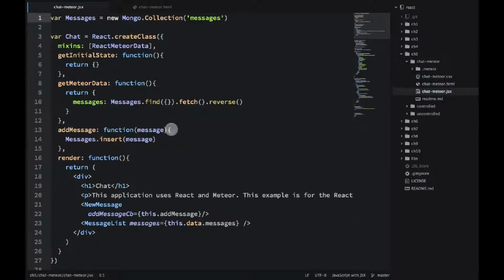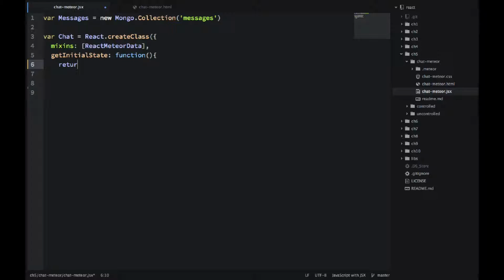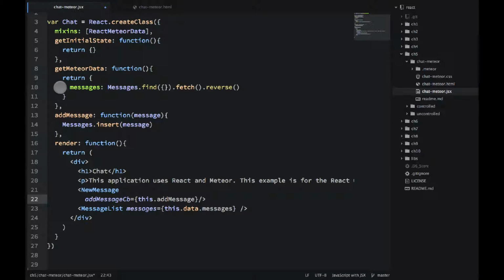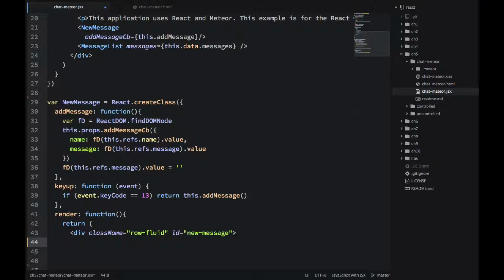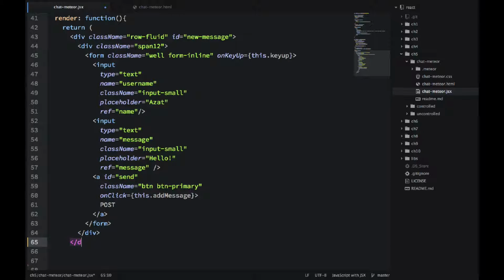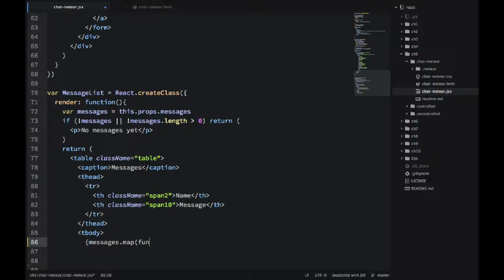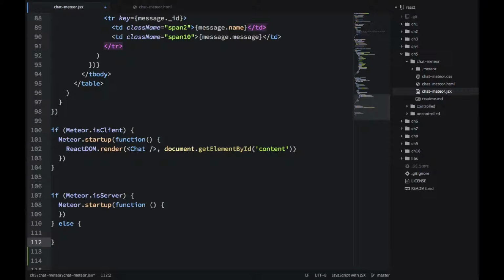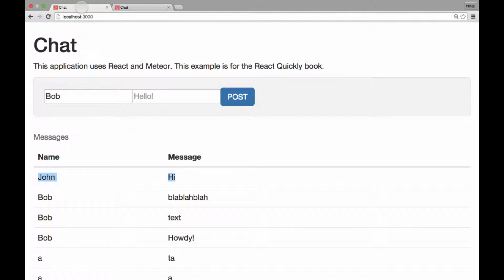React Quickly Chapter 5 Project: Chat with Meteor and React